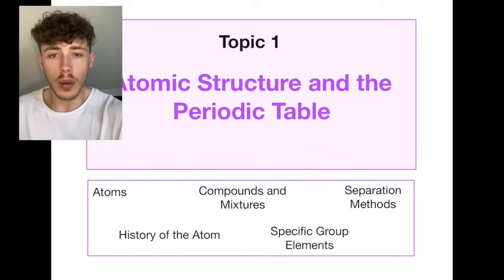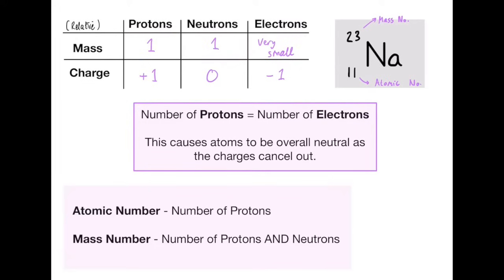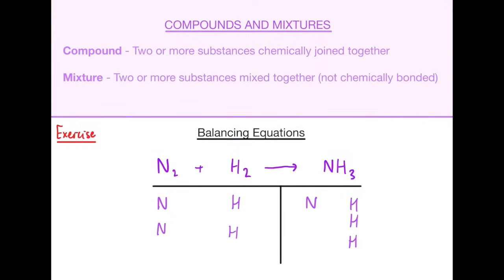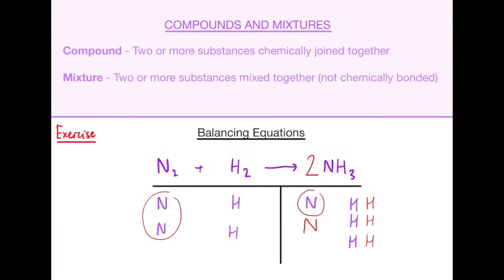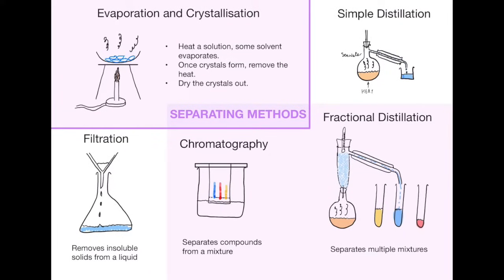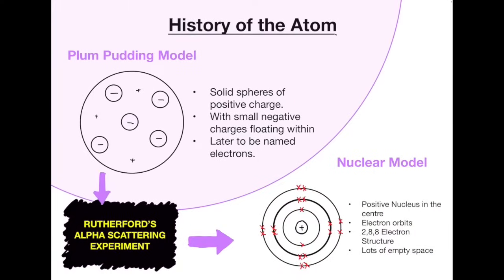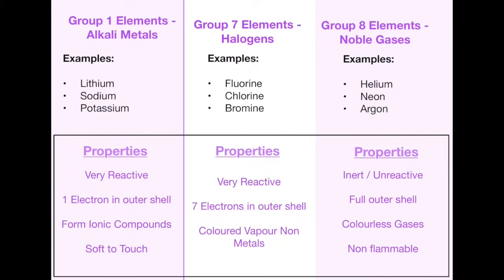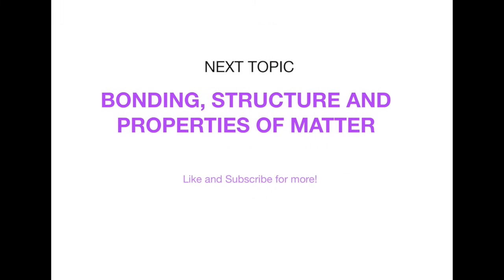AQA GCSE Chemistry in 10 Minutes! | Topic 1 - Atomic Structure and the Periodic Table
In this video I cover the whole of GCSE Chemistry Topic 1 - Atomic Structure and the Periodic Table. I have summarised everything from the textbooks down into just a few pages to save you precious time in preparing for GCSE exams.